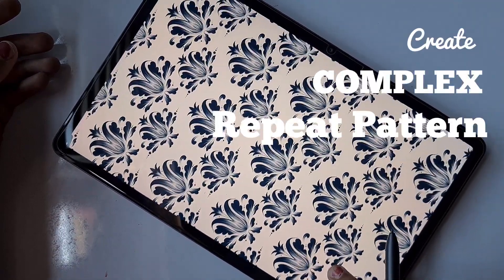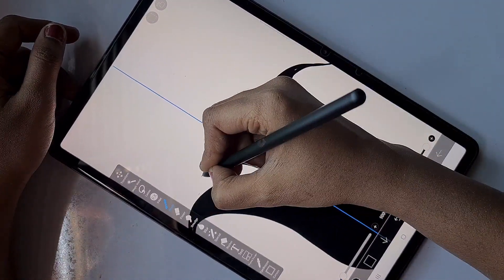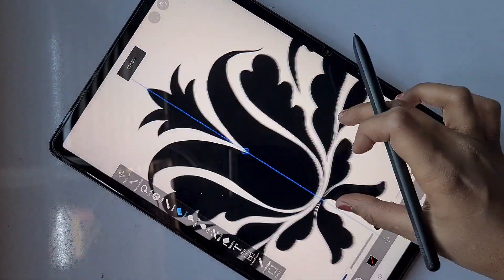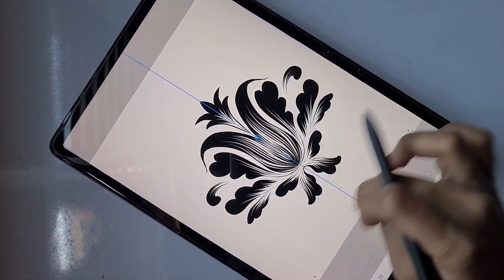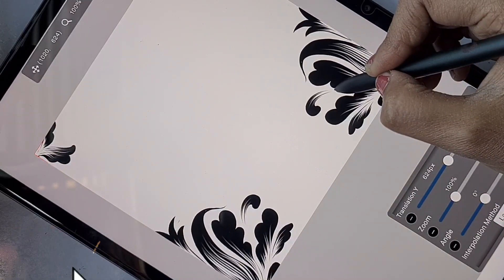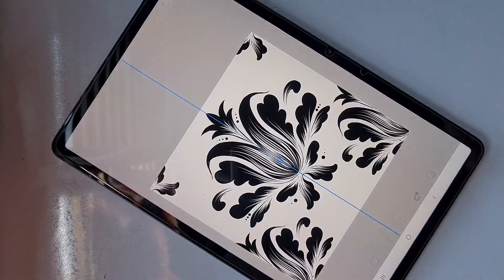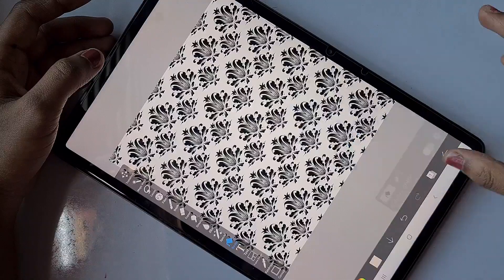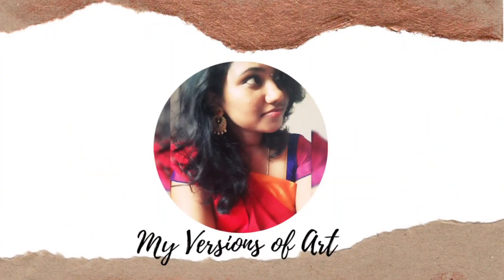Complex repeat pattern design in IBIS PAINT X | SEAMLESS Motif pattern making process